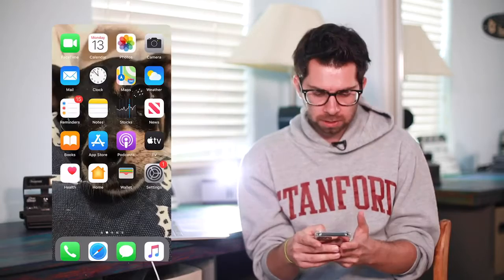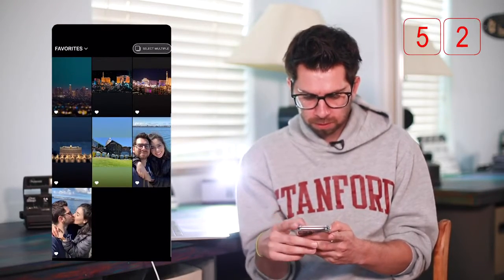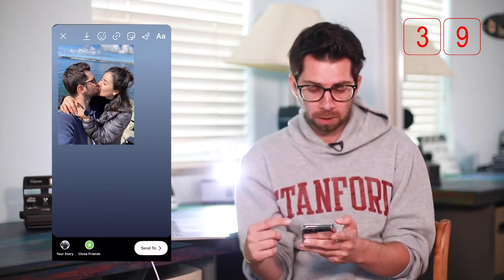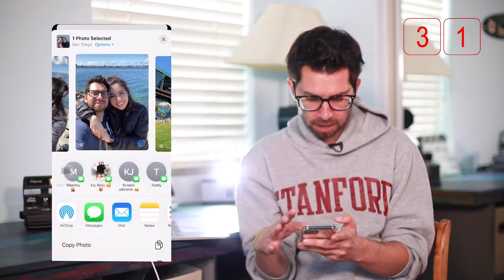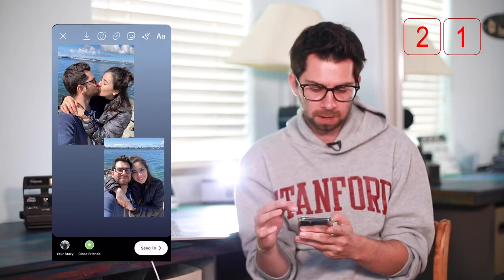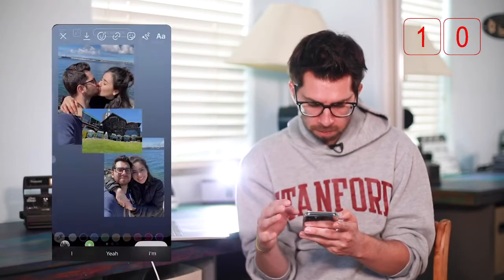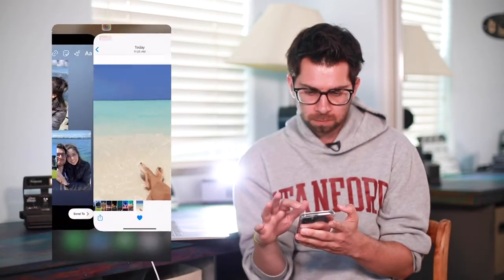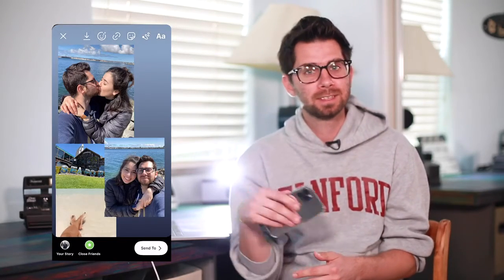Instagram Story Hack You Have to Try! - Add Multiple Photos and GIF's to Your Story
Add multiple photos to your Instagram Story! All in app and nothing extra to buy!
SUPPORT MY JOURNEY:
Buy My ‘Instagrammers Guide to LA’  eBook - Coming March 2022
Buy My ‘Instagrammers Guide to LV’  eBook - Coming March 2022

GEAR I USE:
Camera I Use For YouTube